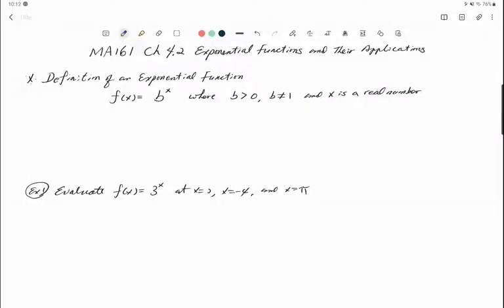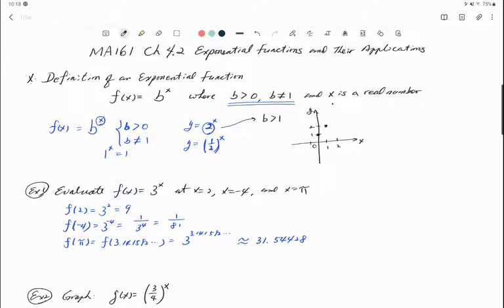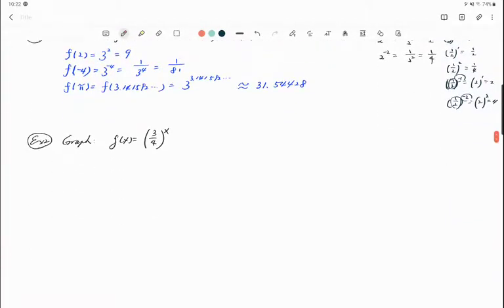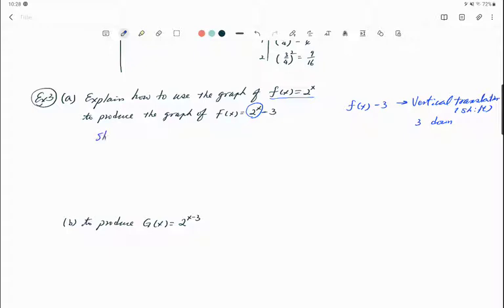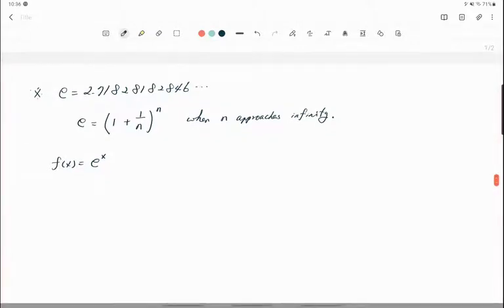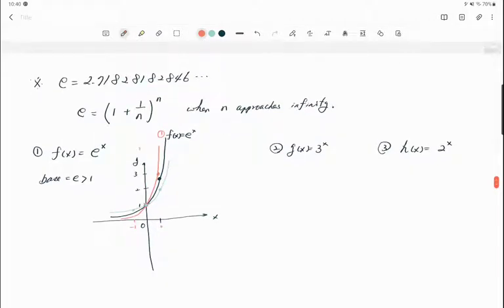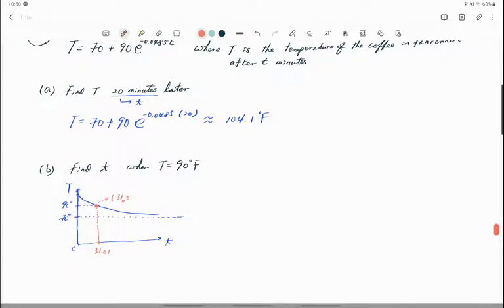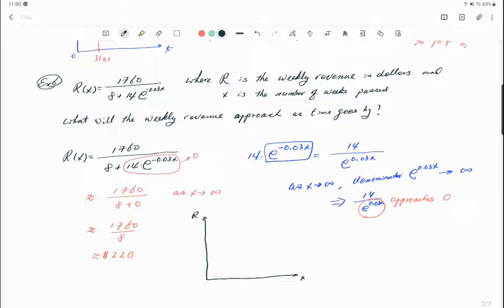MA161 8ED Ch4 2